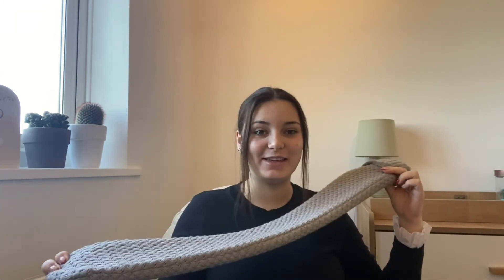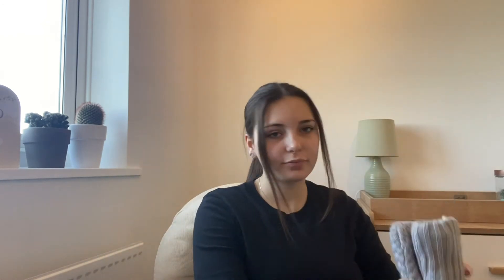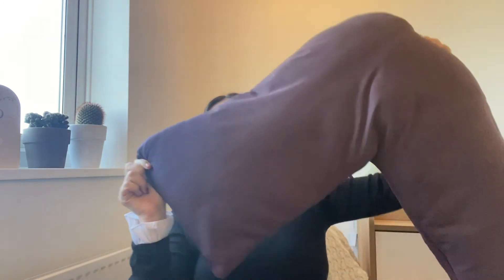2nd Trimester Essentials- Teen mum addition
This video is all about my top 5 essentials during this second trimester of pregnancy so far. All these things have been a complete life saver for me.
For more updates follow socials